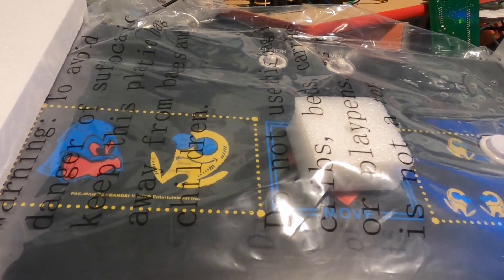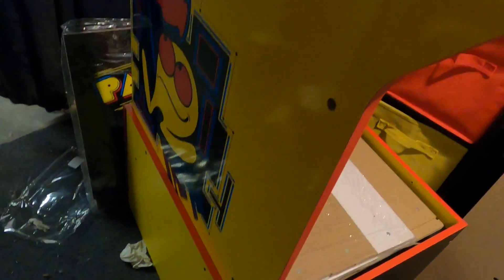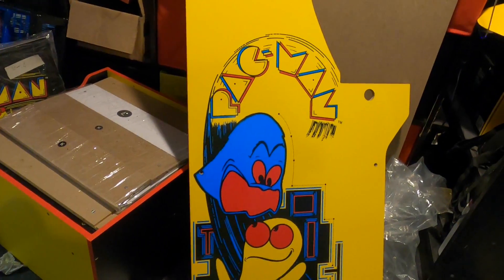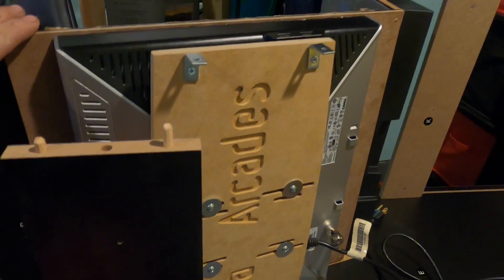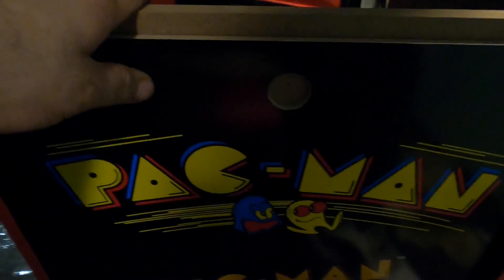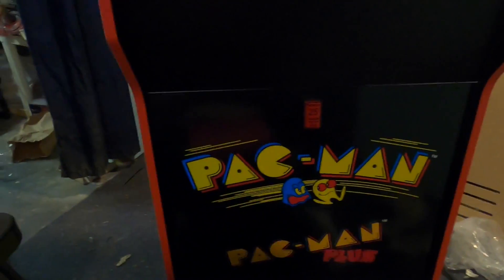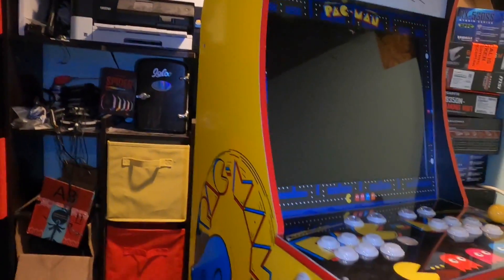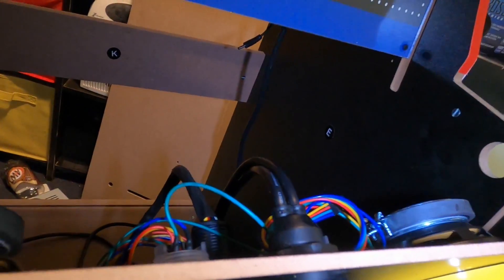Arcade1Up Pacman to Hyperspin MAME Part 1 - Cabinet Assembly